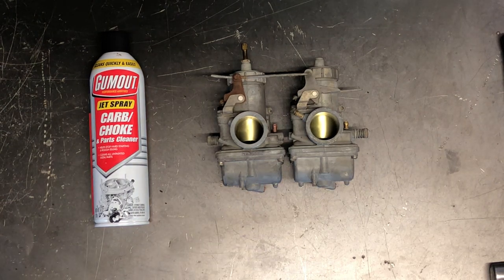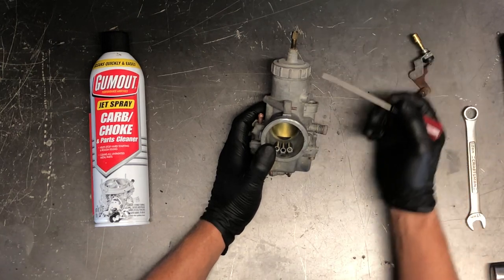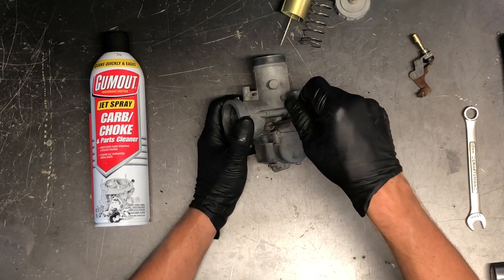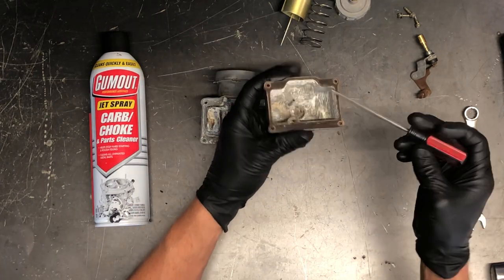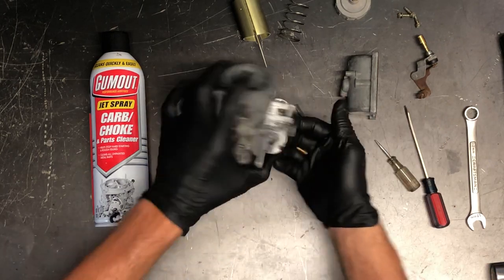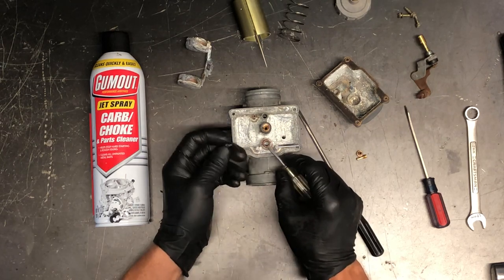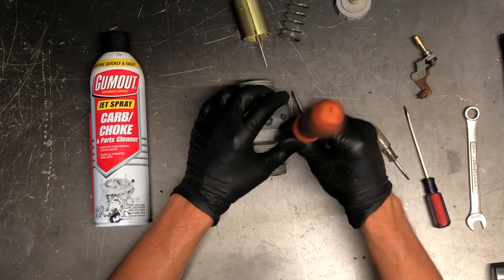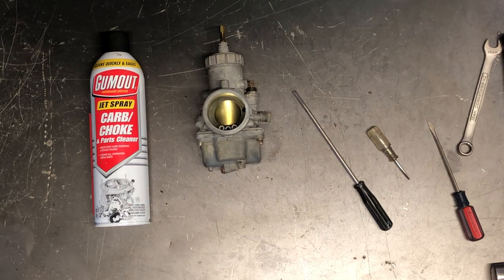Suzuki GT500 T500 Vintage TWIN Carburetor Clean Carb Rebuild - HOW TO Kit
In This video we are cleaning and rebuilding carburetors on a Suzuki GT500 T500J vintage motorcycle assembly.

We Disassemble: Clutch Head Cover Cylinder Piston Stator Points Rotor Magneto Generator Alternator Coil Camshaft Cam Chain Tensioner Rocker Electrical Cases Bottom End Case Set Transmission Shift Drum Fork Gear Shaft Flywheel Starter Idler Clutches Bearings U Joint Yoke Driveshaft Shaft Float Main Jet Bowl Slide Needle Seat Intake Assembly